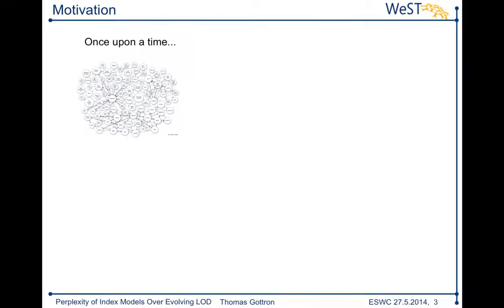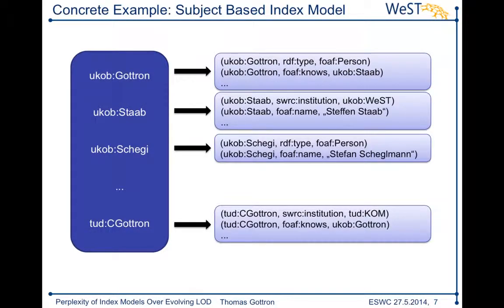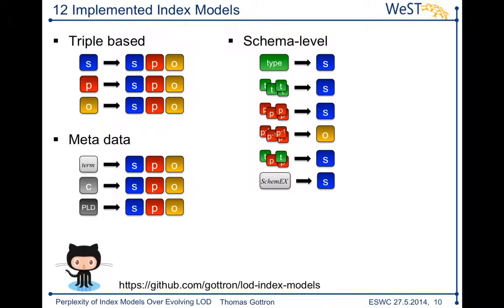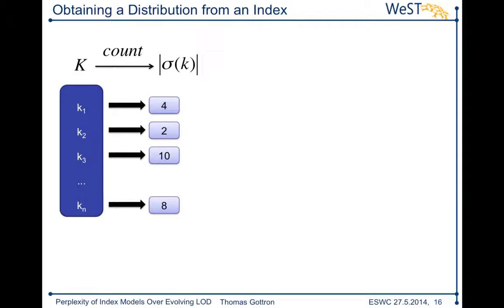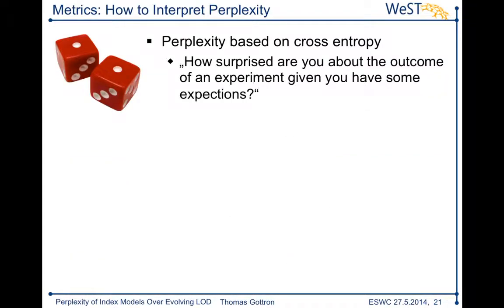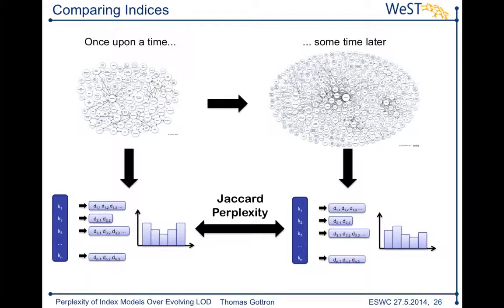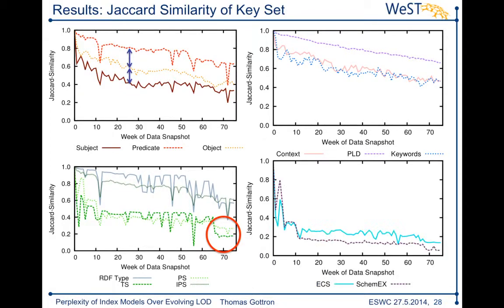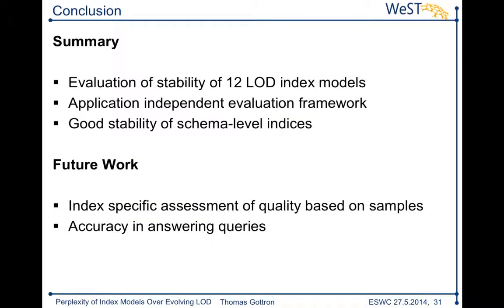Perplexity of Index Models over Evolving Linked Data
Recorded ESWC 2014 talk on the stability of index models for Linked Open Data over evolving data.